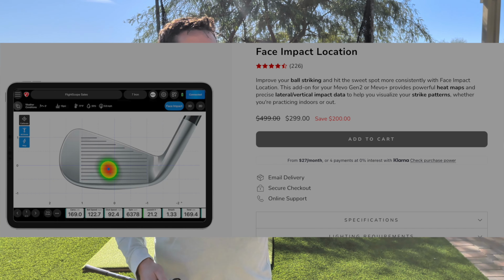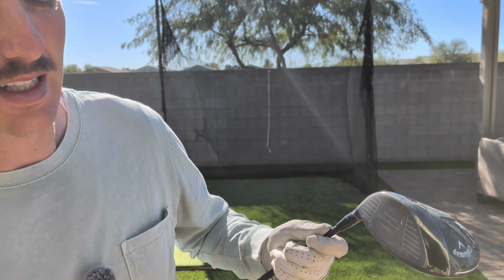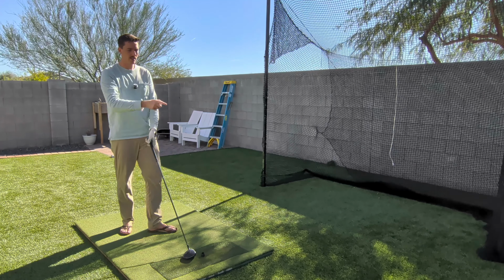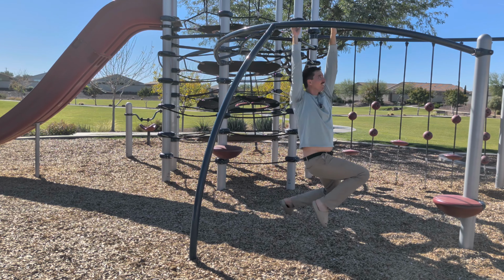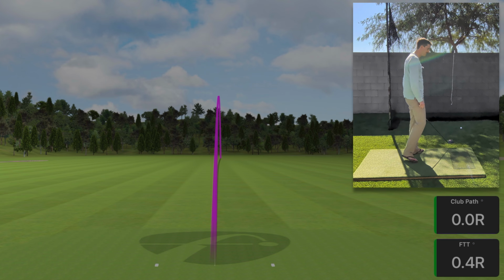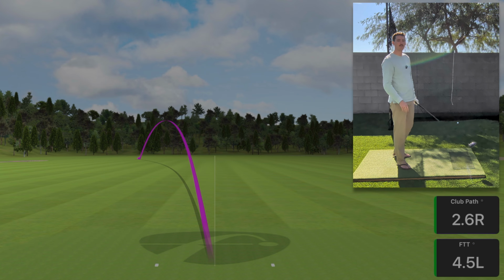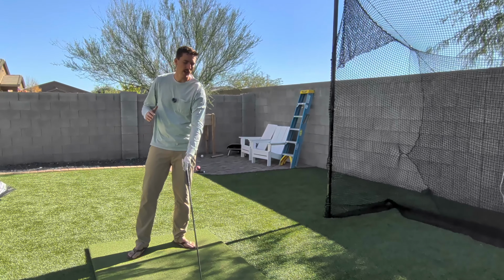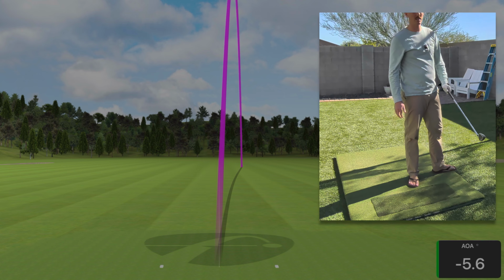Every Golfer Needs to Understand These 4 Data Points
When using your golf simulator, it's easy to get lost in the data. I break down the 4 most important data points that you need to understand and focus on. If you work on these areas of your game, you will immediately start to get better. Spoiler alert: here are the 4 points.

Impact location is the most important because if you're not hitting the ball on the right part of the club, you're probably not having fun. You need to be able to consistently hit the ball well.

Club face angle. This will directly impact where the ball is going. If you're pulling or pushing the ball, work on bringing your club face to square.

Club path. This will directly affect the side spin on the ball. If you're slicing or drawing, work on bringing this to straight.

Angle of Attack. This directly affects the backspin and ball flight of a ball. If the ball isn't spinning like you'd like, fiddle around with this.